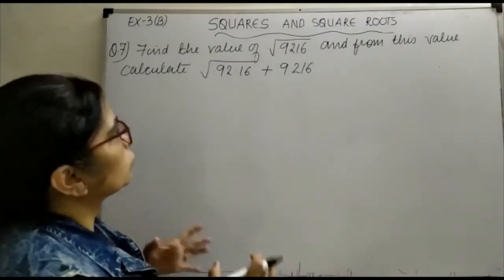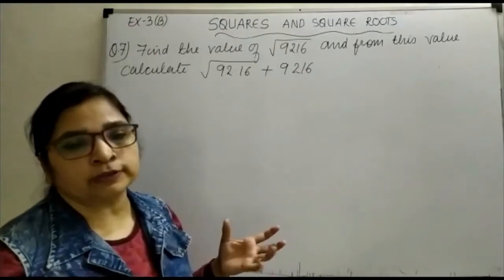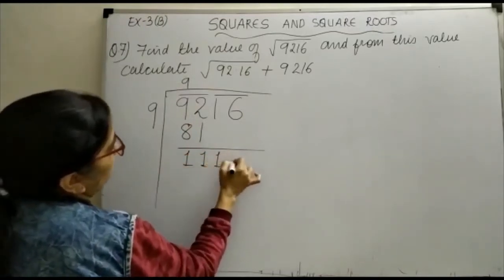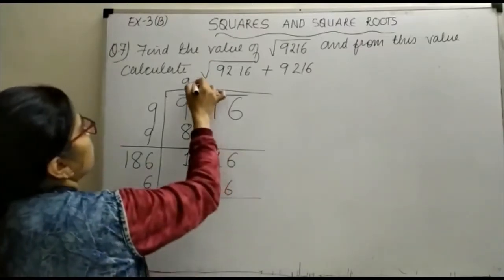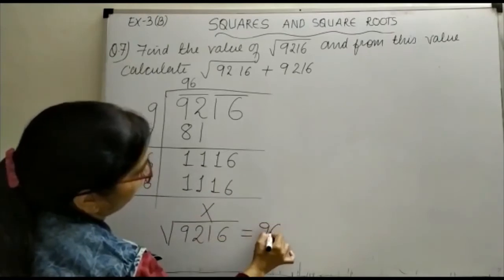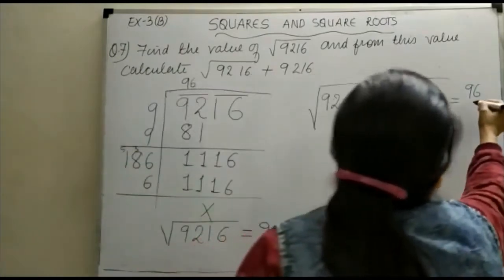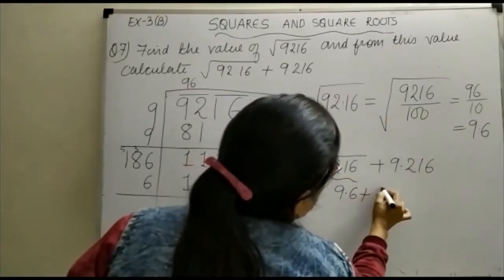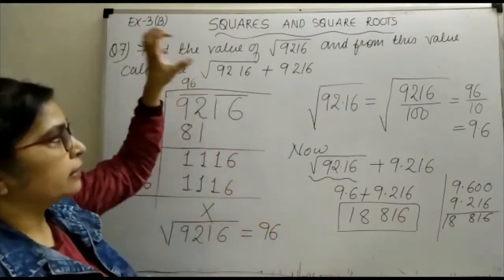Class 8- find the value of √9216 and from this value calculate √92.16 + 9.216.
find the value of √9216 and from this value calculate √92.16 + 9.216.